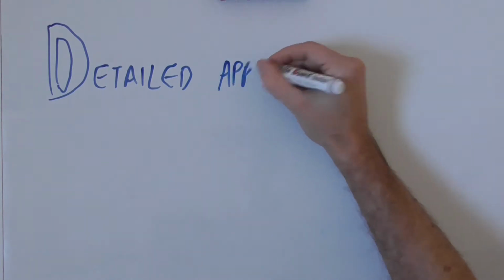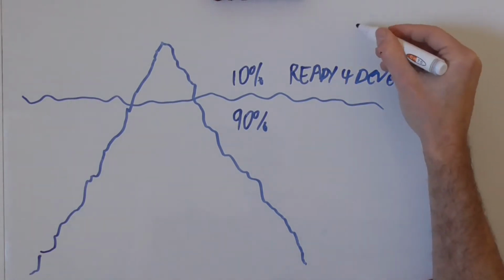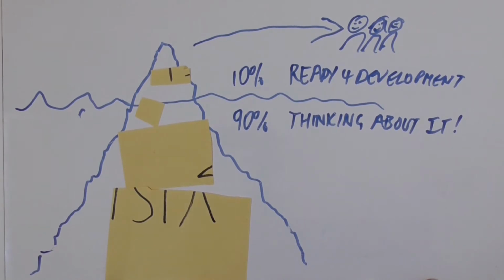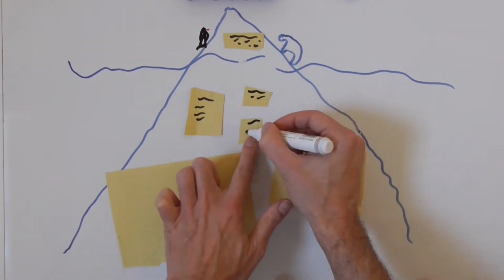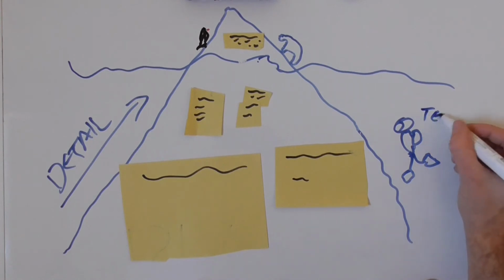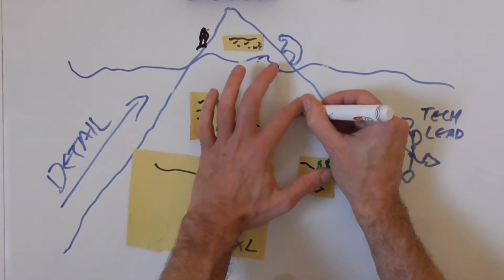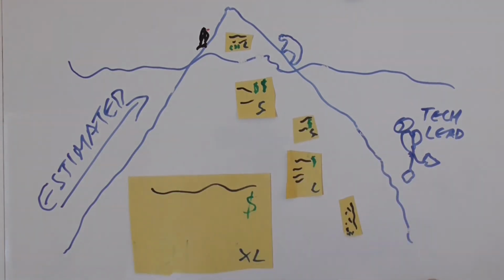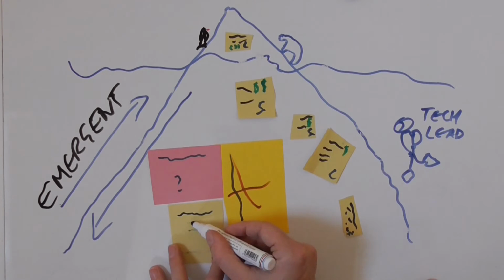DEEP Product Backlogs for Agile, Scrum, Kanban, Continuous Delivery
As a Product Owner
I want an efficient backlog methodology
So that I can more effectively work the backlog and present the backlog to the team

Product Owner Primary audience, but this is the written interface between the vision and the production so it’s good for everyone in the team to understand this take on backlogs. Essential enterprise addition to others such as face to face ceremonies

Opportunities:
People able to focus on the right amount of work at the right time
Product and team able to incept and start faster
Product able to get to MVP quicker
Product able and if pivot and change direction
Less stress, more productive team working with human characteristics and biases

DEEP backlogs and the Backlog as an Iceberg
Detailed appropriately – definition of done, user stories, gherkins - appropriately just-in-time
Estimated – t-shirt sized or triaged against each other
Emergent – slap a one-liner on it, throwaway, PO idea
Prioritized – fluid over structure, rigidity.
So that's DEEP, and I really like marrying it with this Product Iceberg analogy as that really helps with Definition of Ready, and reinforces each of the Detailed, Estimated, Emergent, and Prioritised angles.

Icebergs are good for transformation:
Waterfall design documents with Fixed Long list of use cases that have been exhaustively thought about and scheduled.
Excessive rigidity
Sprint forecasting and forward allocation of stories to sprints – in sprint 11,12&13 we will add the reporting charts. Which to me is a long way from marking up stories into an overall MVP or Release.

Heuristics & Biases of the human mind, working with them not against the grain. Availability bias, your brain finds it easier to recall what it's more recently experienced/discussed.
Daniel Kahnmann – K-game

OK crux of the keep it simple Backlog -